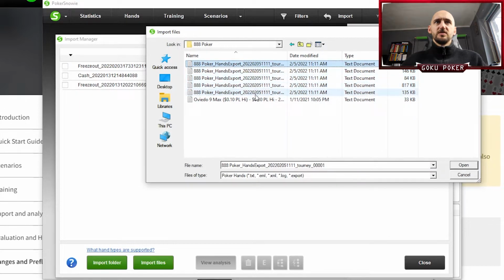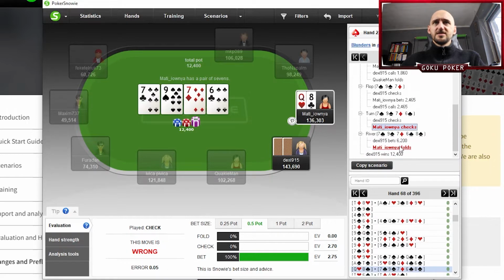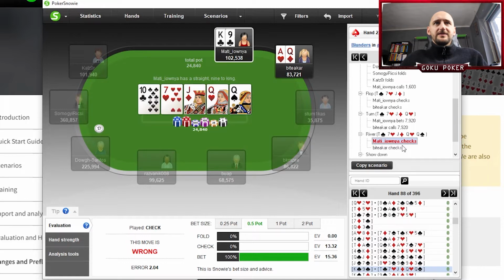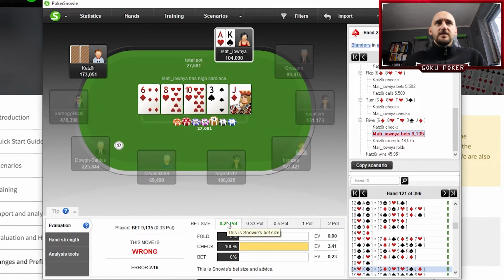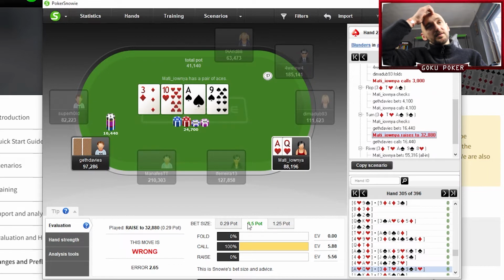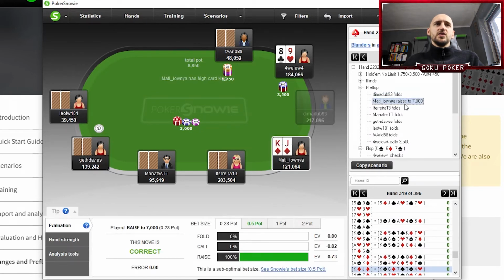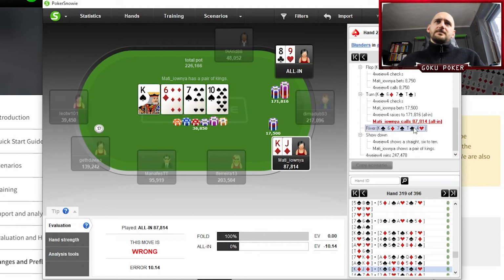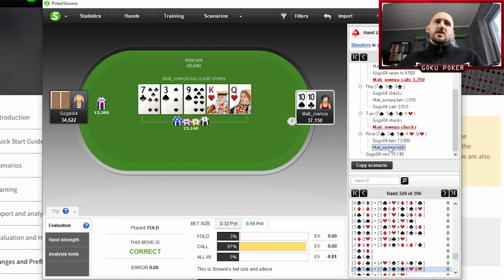Poker Snowie - Playing with Poker AI #5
Using Poker Snowie AI to analyze my poker game and improve my poker skills.

💎 Wanna get started with Pot Limit Omaha? Learn all the basic strategies and tips and tricks that give you a huge advantage over recreational players? In an easy and straightforward way?

🎁 Excellent! NEW PLO course is available now and here's a discount link for you

💎 Wanna learn how to play poker like a pro and crush recreational players? Check out my course "From Zero to Poker Hero" and get it with this discount

👉 Get Poker Tracker 4 to track your poker progress and display stats in real-time